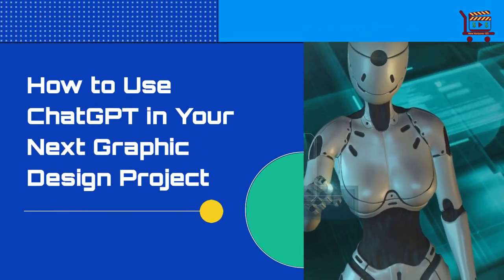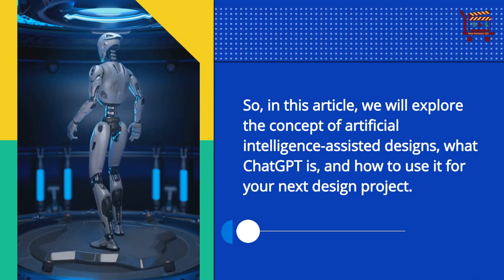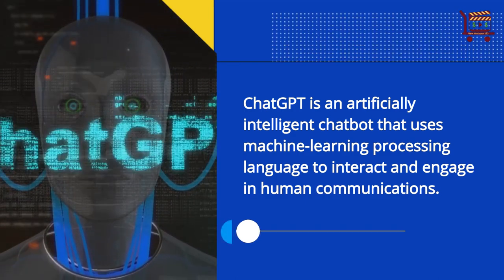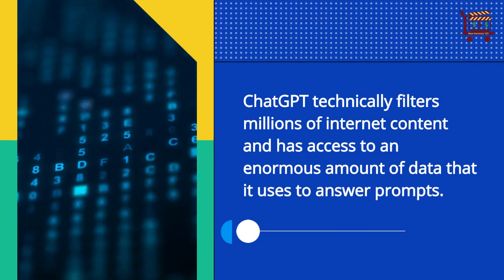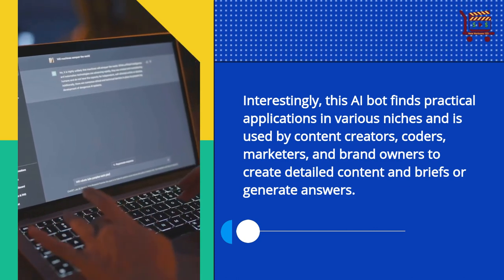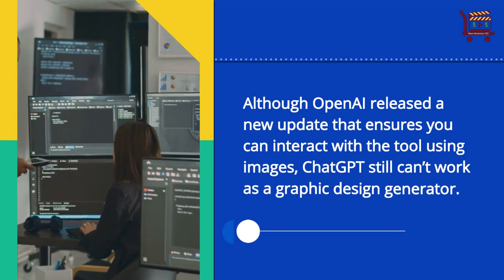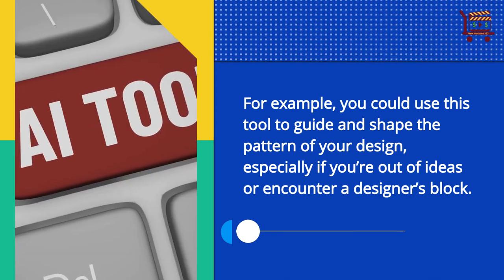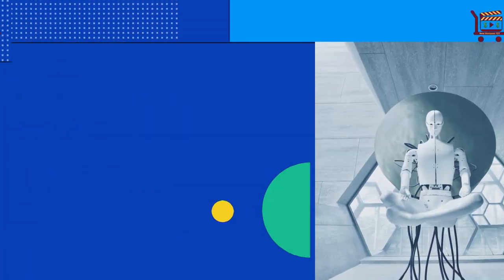How to Use ChatGPT in Your Next Graphic Design Project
Graphic design is quite a big deal – especially for the marketing industry now that most consumers prefer visuals to other types of content.

So, in this article, we will explore the concept of artificial intelligence-assisted designs, what ChatGPT is, and how to use it for your next design project.

ChatGPT is an artificially intelligent chatbot that uses machine-learning processing language to interact and engage in human communications.

Developed by OpenAI, this tool was trained to receive prompts and create human-like responses in seconds.

ChatGPT technically filters millions of internet content and has access to an enormous amount of data that it uses to answer prompts.

Interestingly, this AI bot finds practical applications in various niches and is used by content creators, coders, marketers, and brand owners to create detailed content and briefs or generate answers.

But Can ChatGPT be Used to Generate Graphic Designs?

You can’t create or generate graphic designs outright with ChatGPT.

Although OpenAI released a new update that ensures you can interact with the tool using images, ChatGPT still can’t work as a graphic design generator.

For example, you could use this tool to guide and shape the pattern of your design, especially if you’re out of ideas or encounter a designer’s block.

Here are the Three Ways to Use ChatGPT in Your Next Graphic Designing Project

1: Generate design briefs.

2: Analyze your designs.

3: Find design resources and tools.

So that’s it! Use ChatGPT with your imagination to create awesome designs.

Read the full blog post for more detailed information at NewHorizons123.com